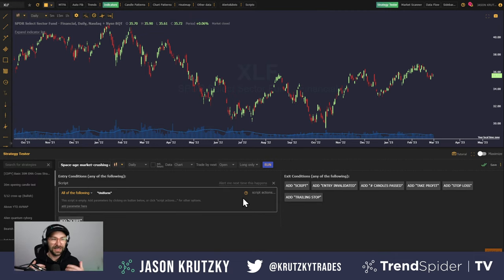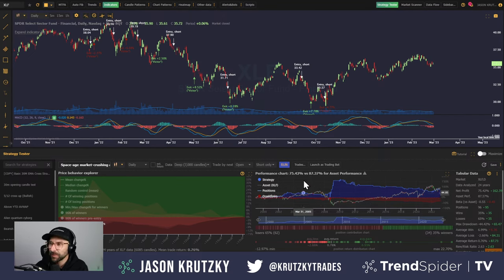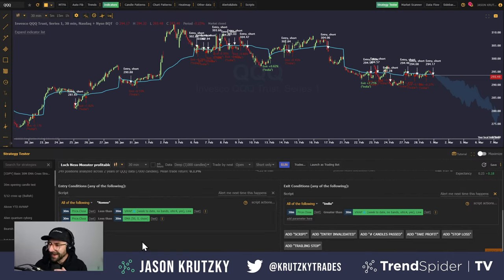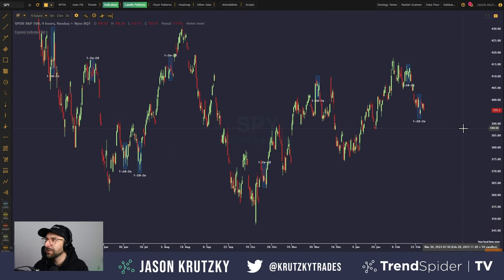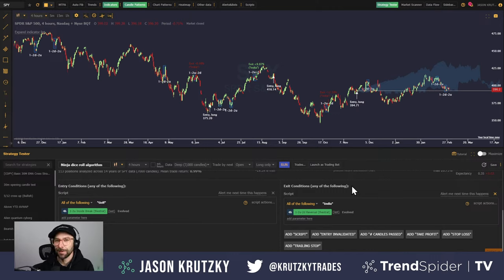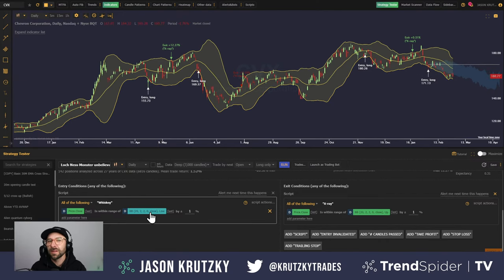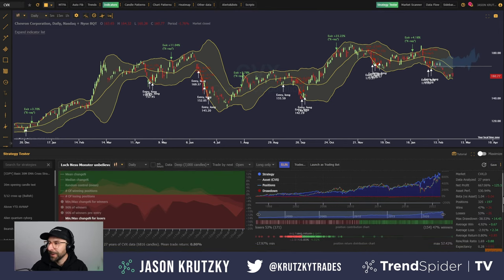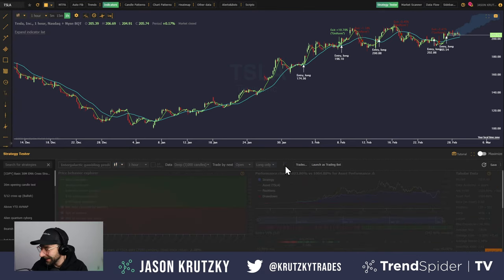Prove Your Trading Skills | Backtesting Masterclass | Live on TrendSpider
You control the votes, you control the strategies. Do you really know how to improve your trading strategies? Can your ideas beat the strategy tester? All of this and more as we find out if our viewers can really trade.

Watch on for:
✅ Perfecting an EMA Strategy
✅  How do different names compare on the same strategy?
✅  And More!